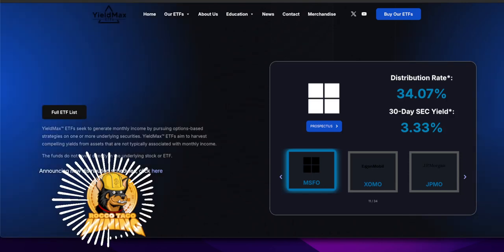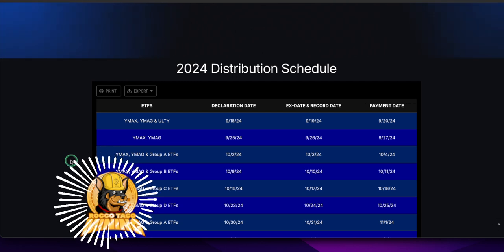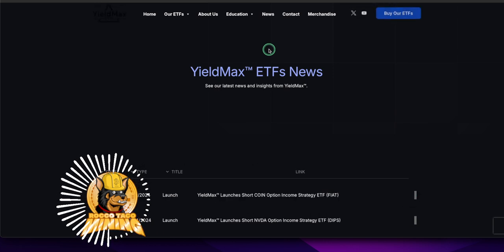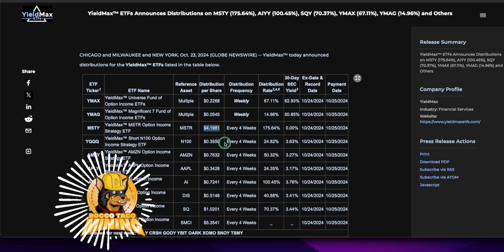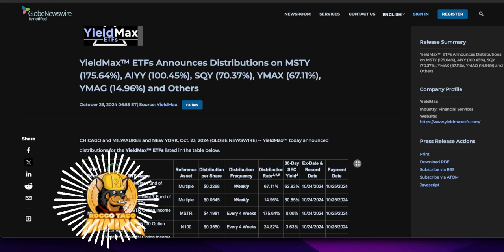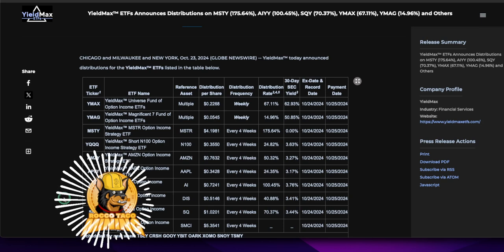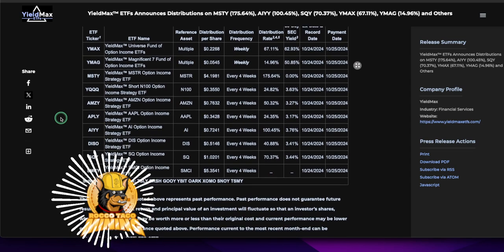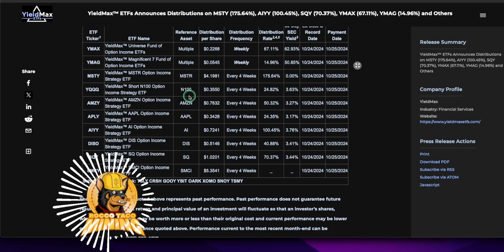Yieldmax MSTY ETF Dividend Announcement for October. WOW!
In this video, we dive into the exciting world of the YieldMax MSTY ETF, which is making waves with its impressive monthly dividend payout this October! If you’re looking to boost your monthly income, this ETF could be a game changer for your investment strategy. We’ll break down what makes MSTY unique, its performance, and how it can fit into your portfolio. Don’t miss out on the opportunity to learn how this ETF can enhance your financial growth!

✅ Tip Jar Addresses:
► ETH:  0x3e45ccFd88fe3E5cA0c53A187b73C46f7358C025
► BTC:  bc1qwn0mye0jqj77m3wmrhj5sfaxcn8aca9rccw0cd